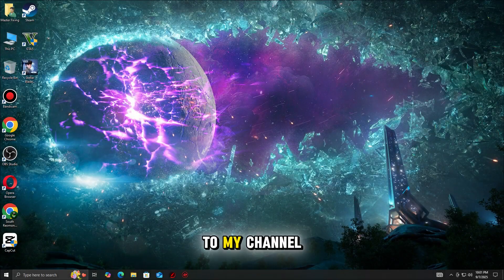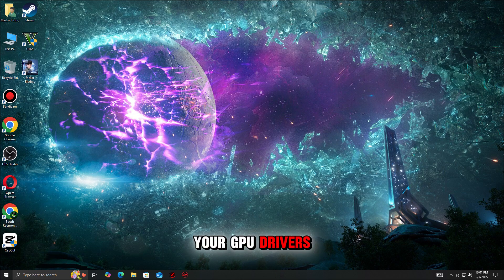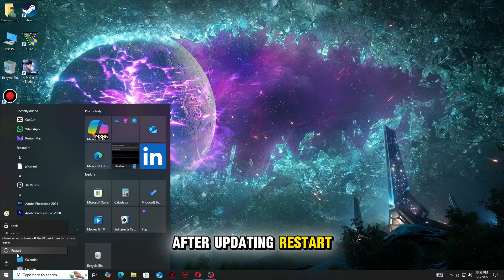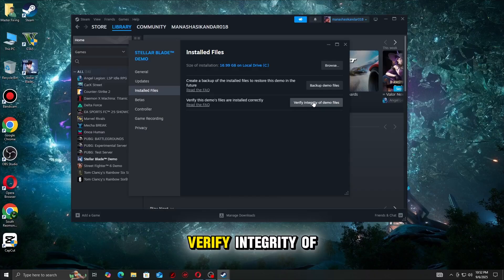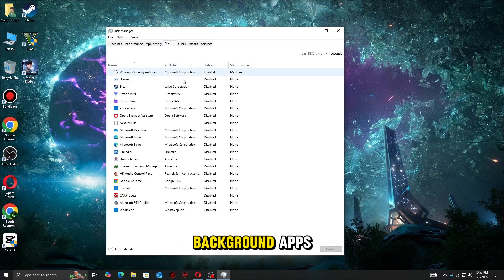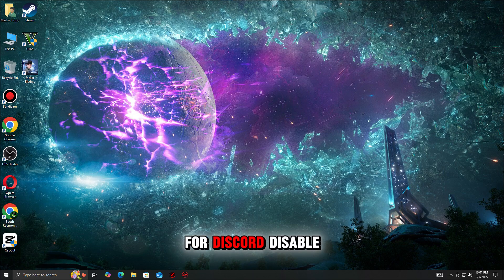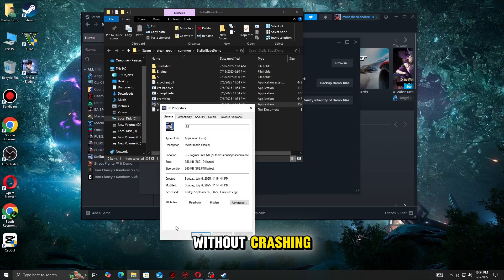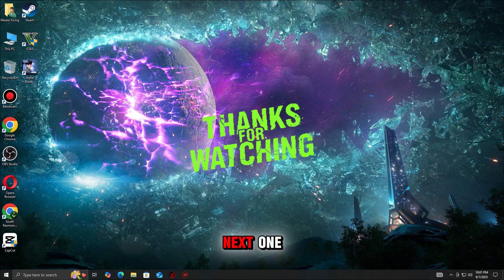🔧 How to Fix Borderlands 4 UE Crash Reporter & DirectX Function Error 🎮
Borderlands 4 crashing with the Unreal Engine Crash Reporter or DirectX Function error? Don’t worry — here’s how to fix it fast.

✅ Update your graphics drivers (NVIDIA / AMD)
✅ Switch to DirectX 11 (disable DX12 in settings or launch options)
✅ Verify game files (Steam / Epic Games)
✅ Install the latest Windows updates & DirectX runtime
✅ Lower graphics settings to reduce GPU stress
✅ Check for overheating or GPU/CPU overclock issues

Follow these steps to get Borderlands 4 running smoothly without random crashes.